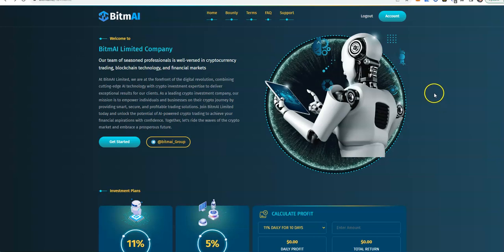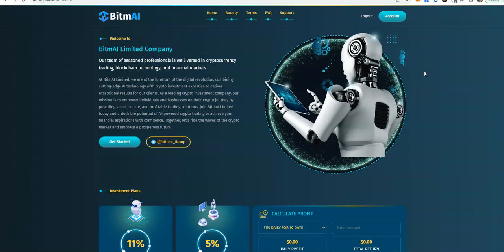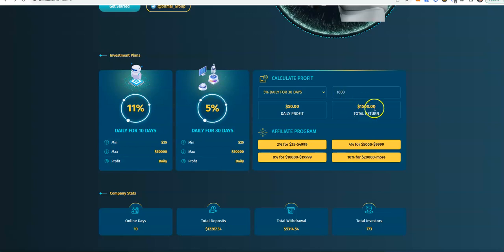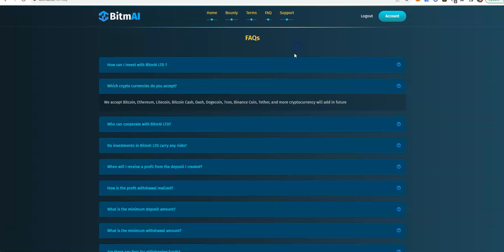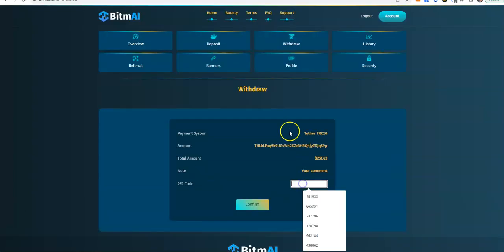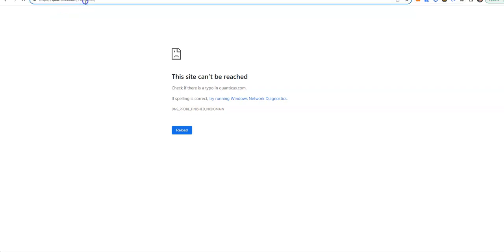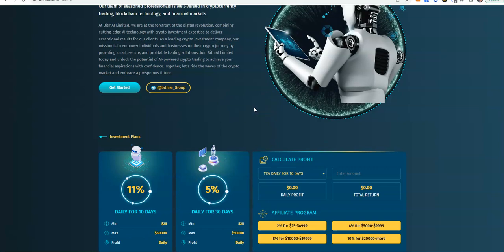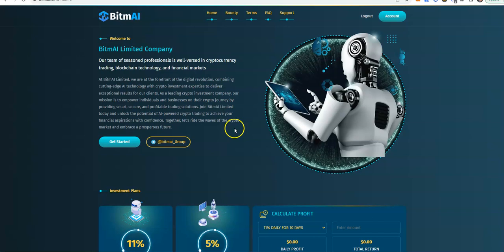BitmAi - High Yield Platform Update - Earn 5% Daily for 30 Days - So Far So Good, Check it Out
Episode 4722

Mid-level Platforms

Others